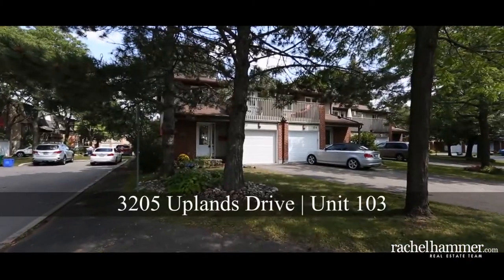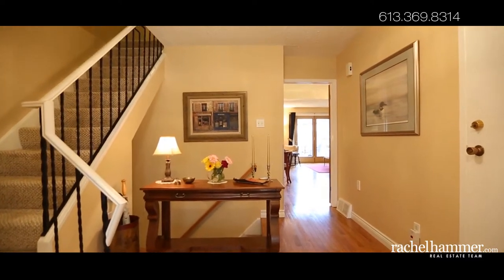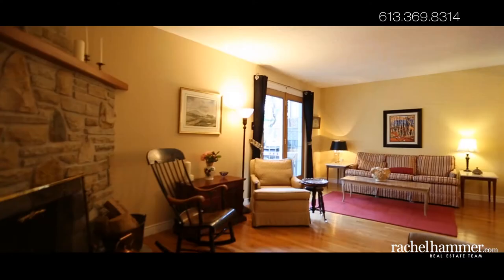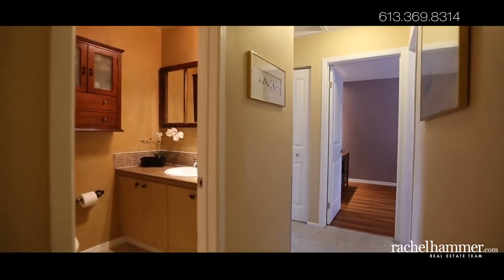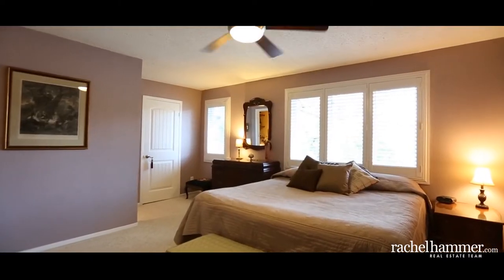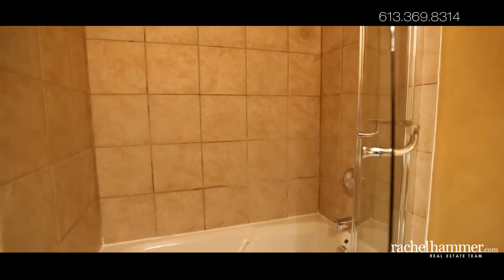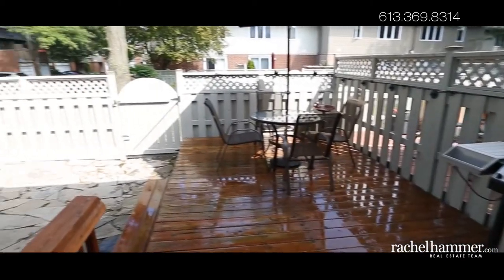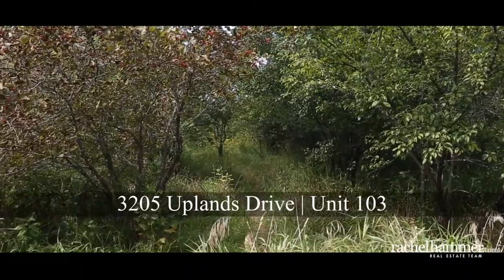103-3205 Uplands Drive - Hunt Club Woods, Ottawa - rachelhammer.com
This home is a pure example of pride of ownership at its finest!  One of the premium units in this quiet complex, this three bedroom four bath end-unit features a fully fenced oversized yard with cedar deck and flagstone tile, and one of only 4 extra long driveways in the area!
Step inside your front foyer to a newly painted home with ceramic tile floors, new stained glass front door and french doors leading to the main living space. Here you’ll find a spacious dining room and living room with exceptionally maintained oak hardwood floors, wood-burning fireplace with flagstone surround and French doors leading to your private oasis.
The kitchen offers more fantastic upgrades including porcelain tile floors, new cabinets and pulls, Bosch DW (2yrs old), and tons of prep and storage space. All appliances (including upright freezer, washer and dryer) are included!
All windows and doors have been updated, bathrooms renovated with ceramic tile heated floors and tile tub / shower enclosures, high-end toilets….. simply too much detail to include!
The lower level has been renovated as a furnished in-law suite with its own kitchenette, full bath (with heated floor) and gas fireplace. Luxurious berber carpet is found on the stairs to the second floor and in 2 of 3 bedrooms. The master suite features a gorgeous spa-like ensuite with tile shower and california shutters on the windows overlooking the yard. The 3rd bedroom/den includes outdoor deck and features durable laminate flooring.
This ideal community is adjacent to McCarthy Forest and an easy commute to all corners of the city. And no other unit compares to what #103 offers in upgrades, space, value and potential extra income! Don’t miss your chance at this gem.